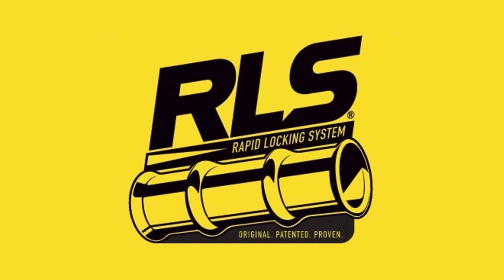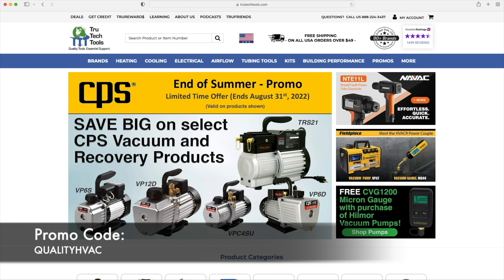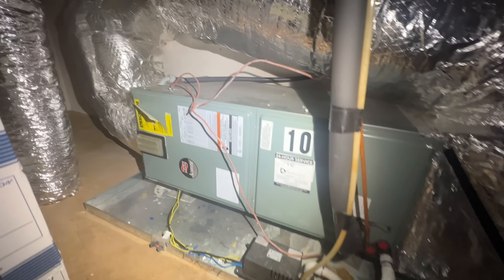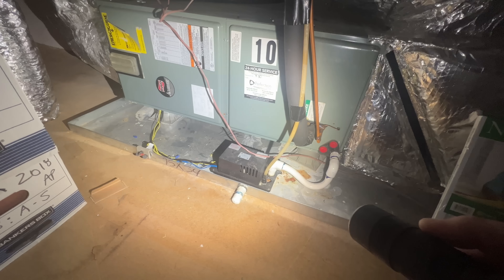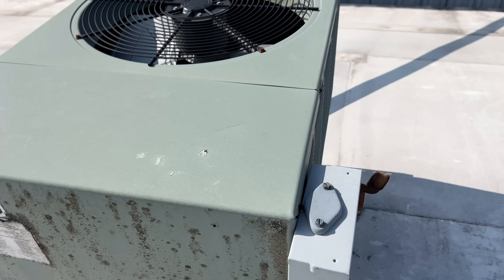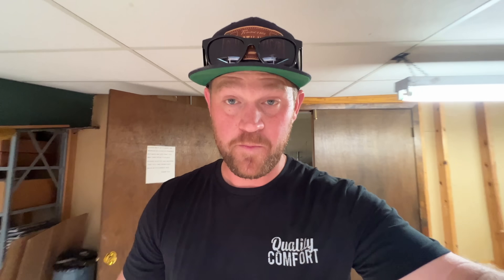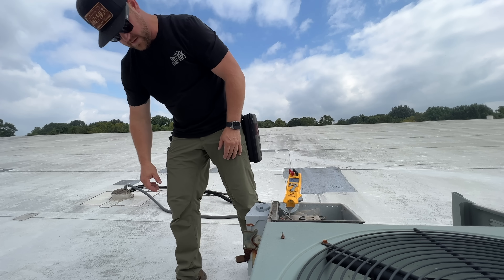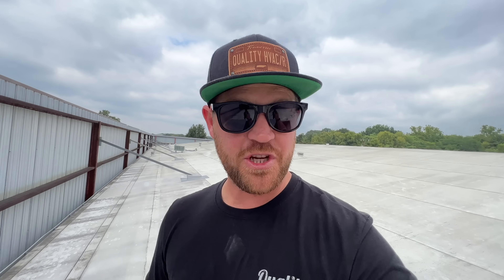HVAC Breaker Tripped?? DON’T Just Reset It!!